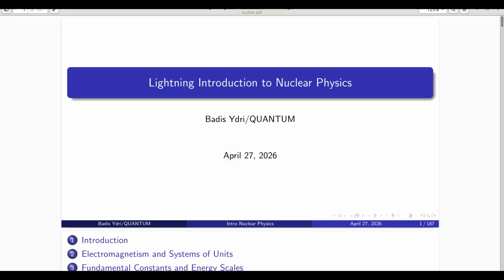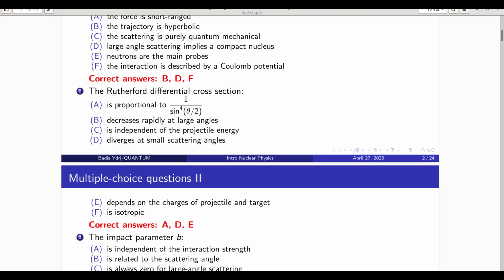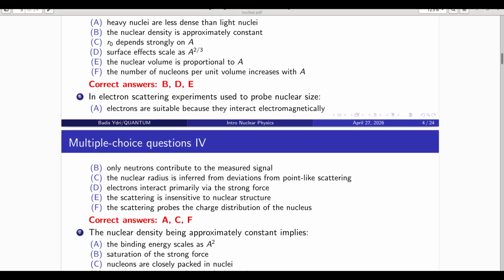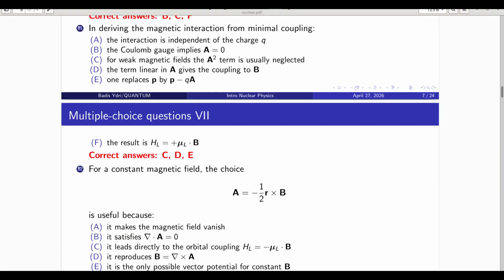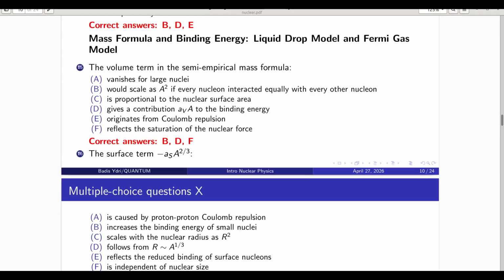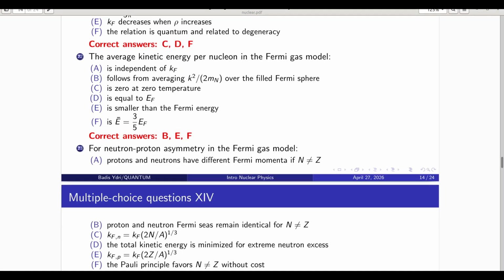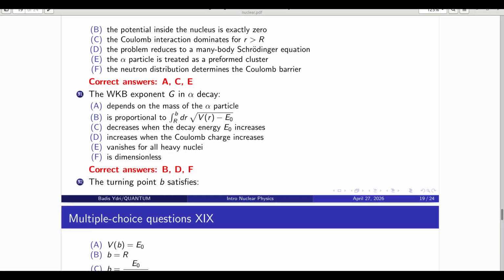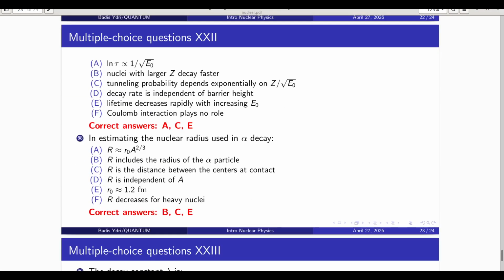Lightning Introduction to Nuclear Physics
00:00 Introduction
00:25 Rutherford Scattering
01:25 Atomic Nucleus and Nuclear Size
02:10 Spin and Magnetic Moments
03:02  Mass Formula and Binding Energy: Liquid Drop Model and Fermi Gas Model
04:43 $\alpha$ Decay